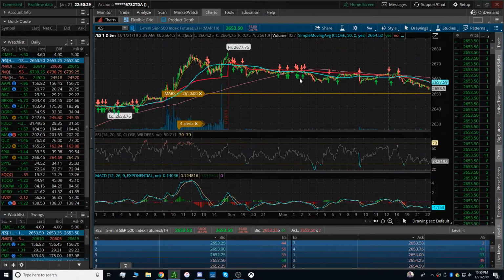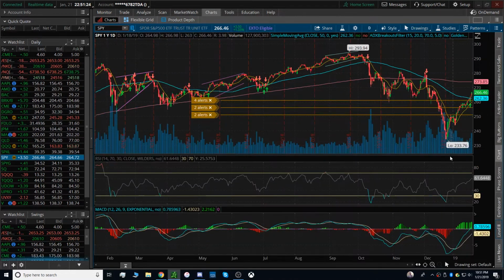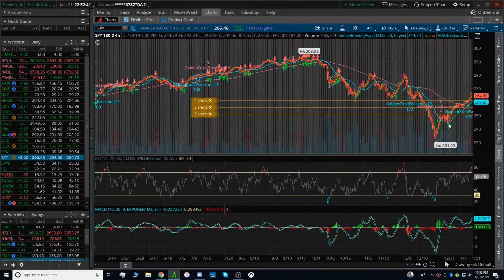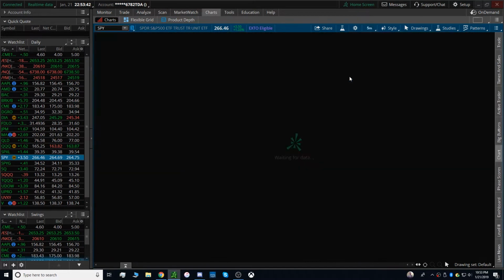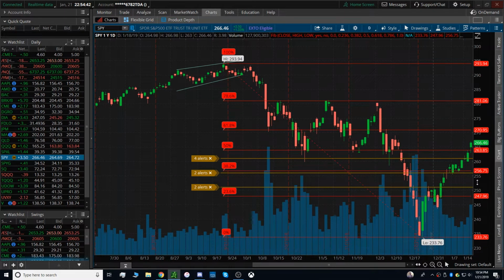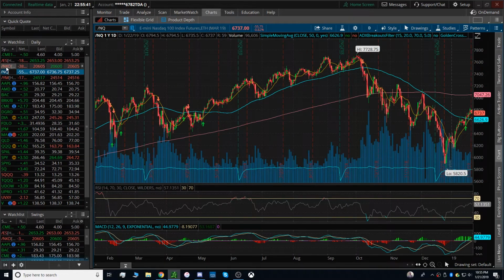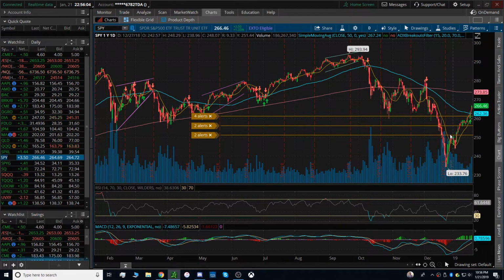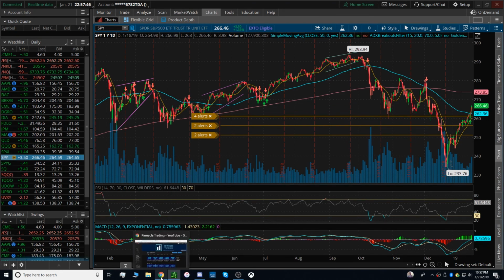Another Market Pullback? | Jan 2019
Are markets going to pullback again? Watch my video to see my analysis on the markets. Grab a membership for live trading alerts: